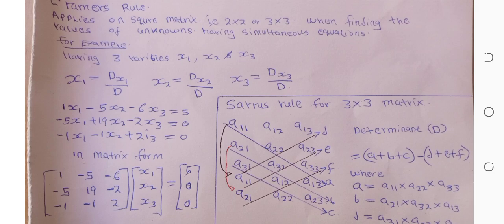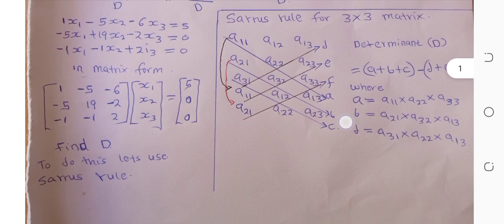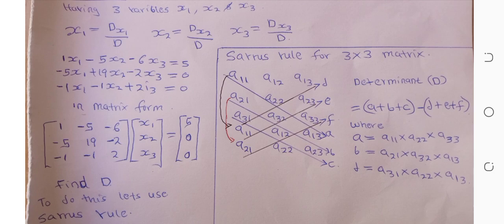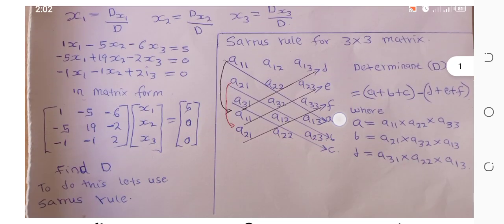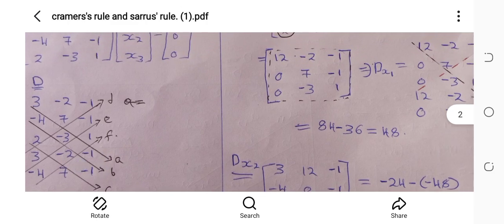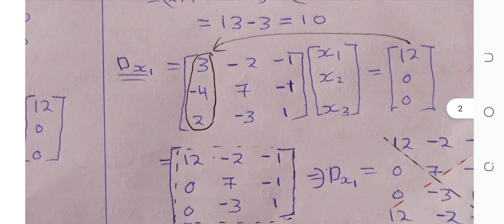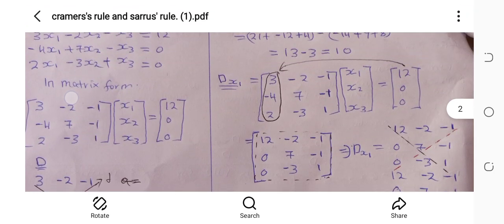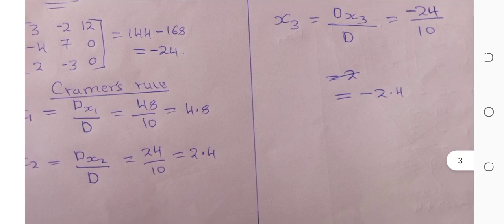CRAMER'S RULE EXAMPLE EXPLAINED In Simple English.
Cramer's rule helps us to find the values of unknowns through matrix method by finding their determinants.
it's well explained and an example given.